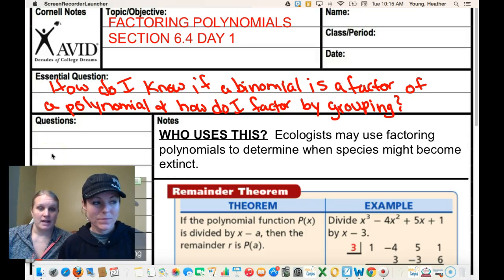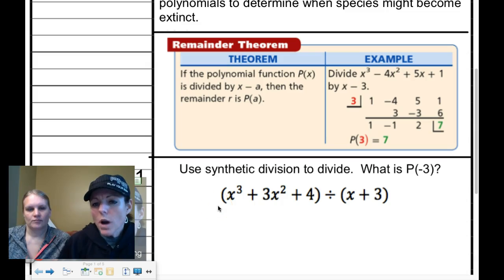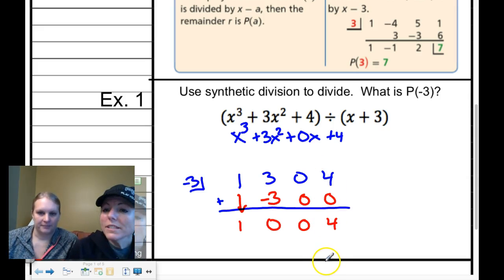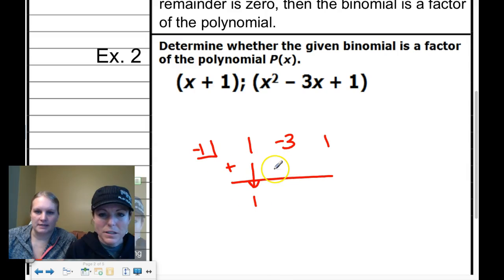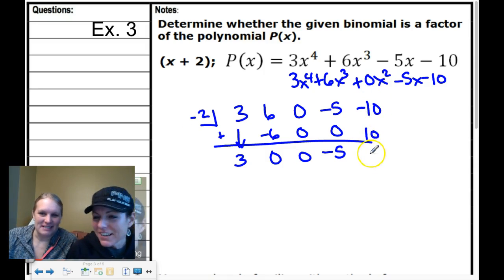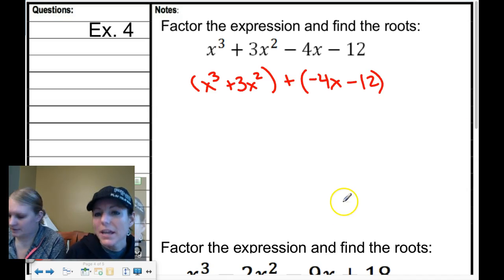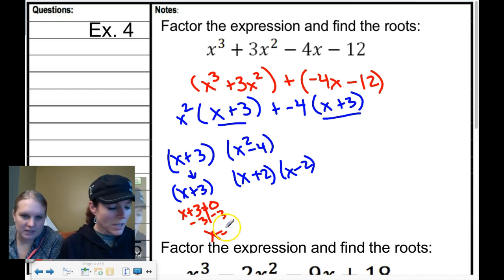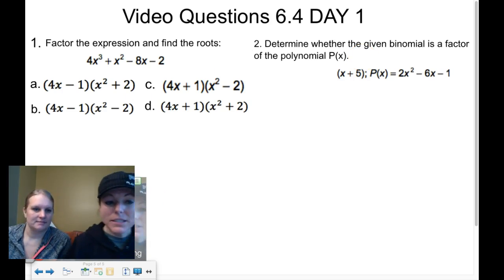Lesson 6.4 DAY 1